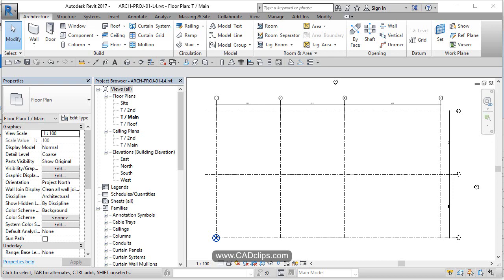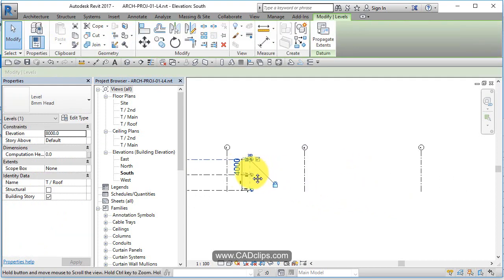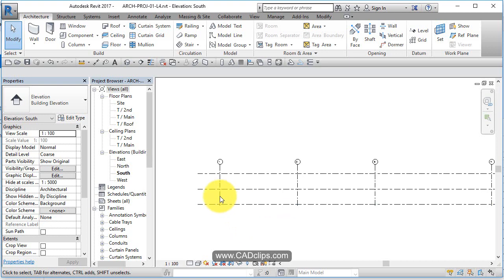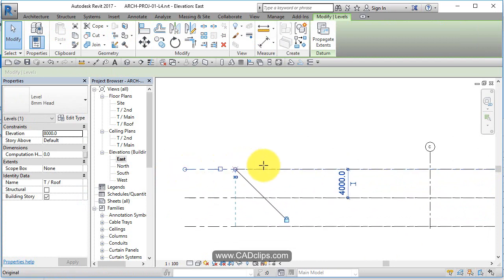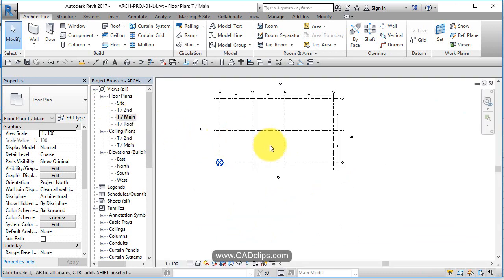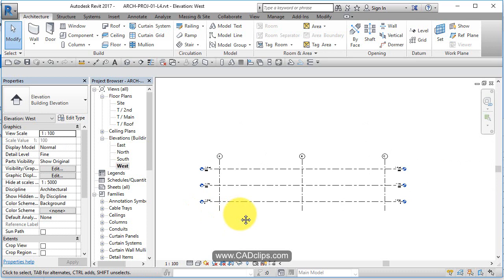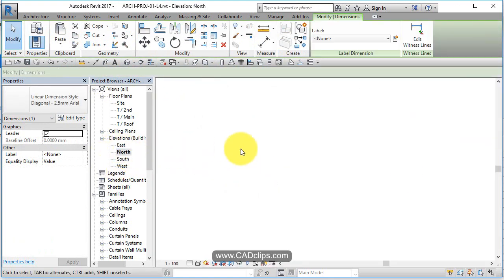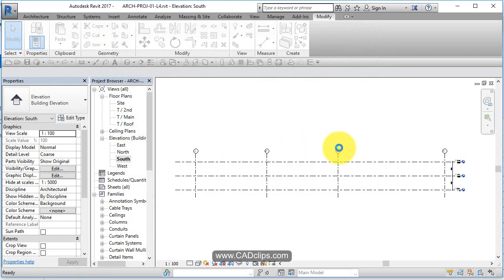REVIT ARCHITECTURAL PROJECT 04 ELEVATIONS SETUP